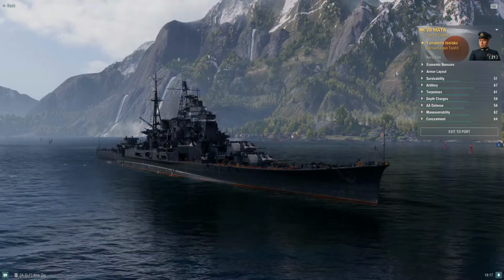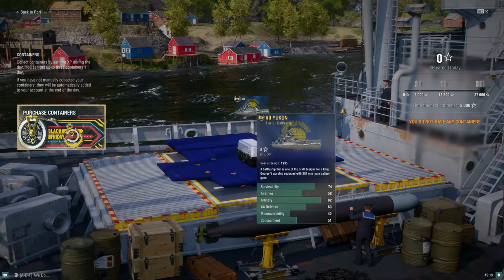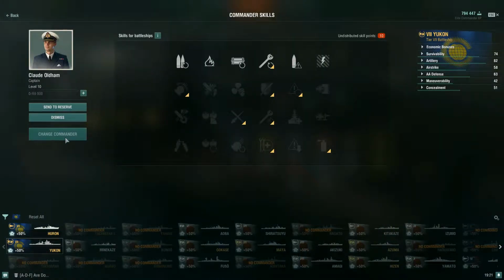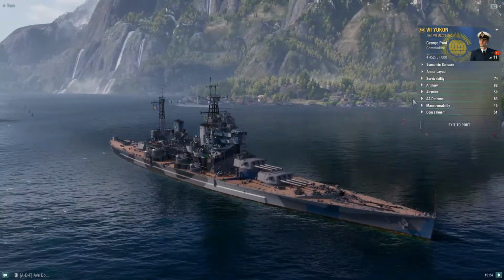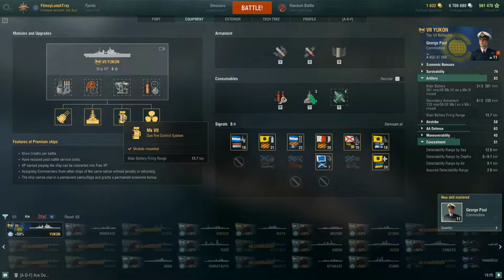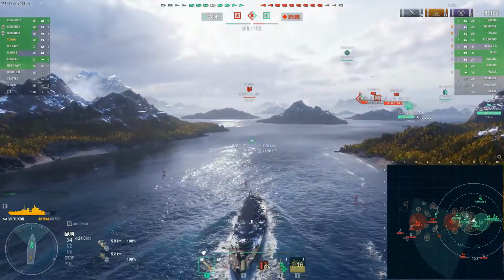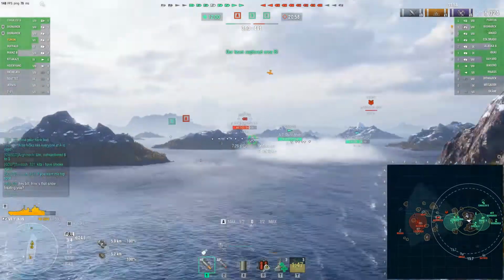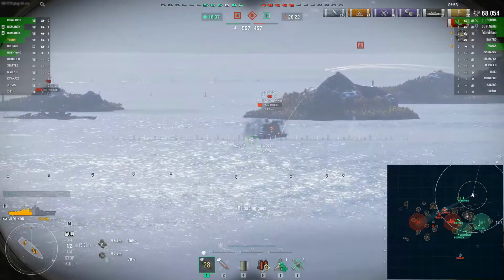World of Warships - Yukon: First Impressions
Hey FLT here! So I spent 30,000 Naval Community Tokens and we got the Yukon 🙈😬 I still have no clue what WG was thinking with this ship after the whole PR disaster last summer. The only reason why I can think they have not buffed this ship yet is because they would be admitting fault in some way since this ship is underwhelming. Let me know your thoughts 👍

Timestamps
0:00 Intro
0:10 Opening Premium Ship Tier VII Container
2:15 Checking out & Equipping Yukon
9:27 Randoms Battle
30:00 Post Battle Results
31:43 Outro

PC: Apex Platinum - i5-9600K / GTX 1660 Ti / 32GB DDR4-3200MHz
Monitor: ASUS VG248QE Gaming Monitor 24"
Microphone: HyperX Quadcast
Keyboard: Razer Huntsman Elite Gaming
Mouse: Razer Basilisk Ergonomic FPS Gaming
Mouse Mat: Razer Gigantus V2  Gaming Soft - Medium
Headset: Razer Narai Wireless Gaming
Chair: Secret Lab Titan Black 2020